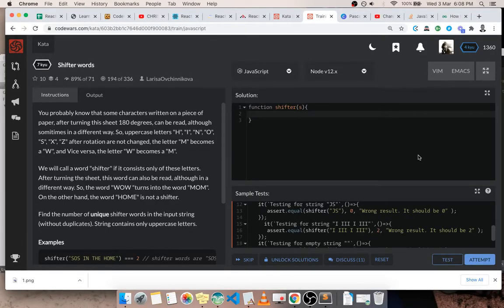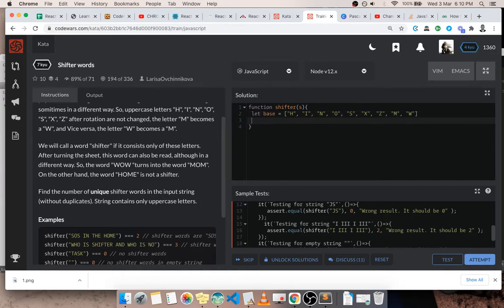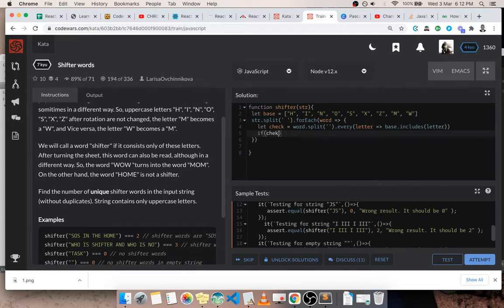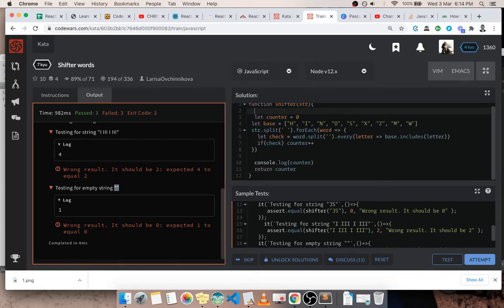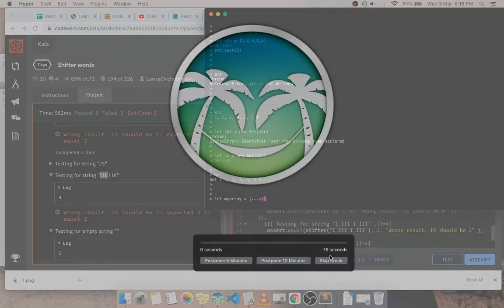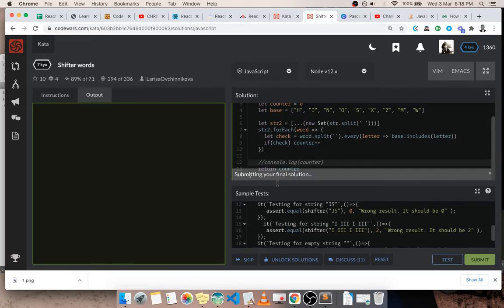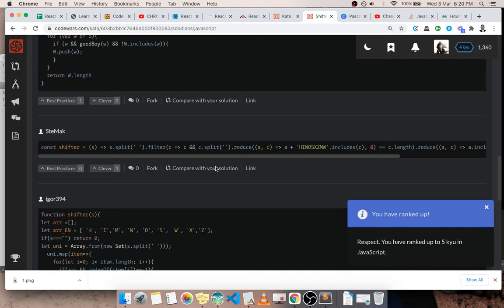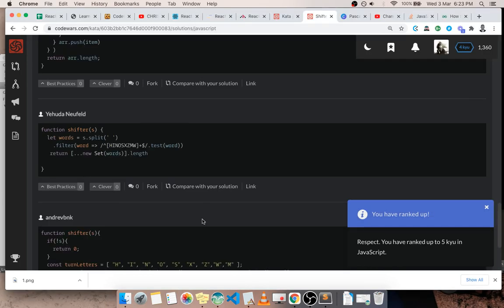Shifter words | Codewars 7 kyu | Javascript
This video is about using javascript features like Sets, array methods, and loops jointly to solve an algorithm having to do with some letter puzzles in the alphabet